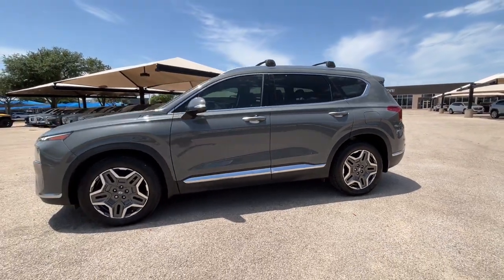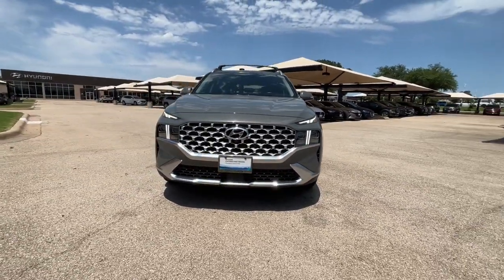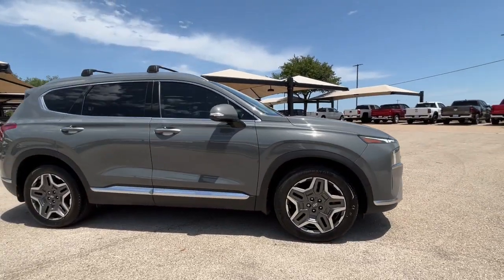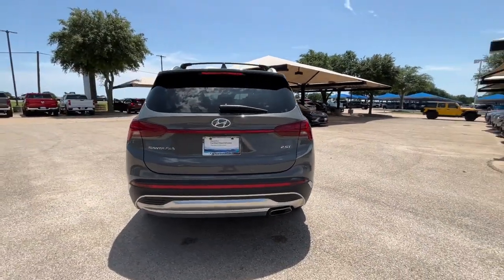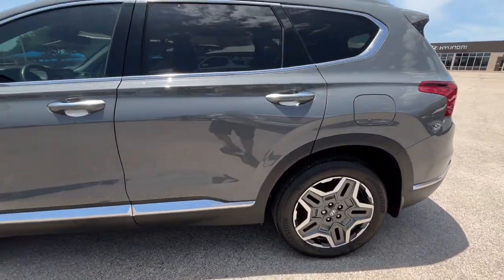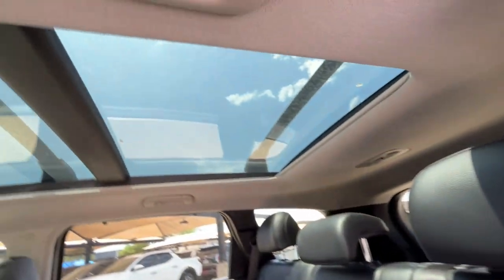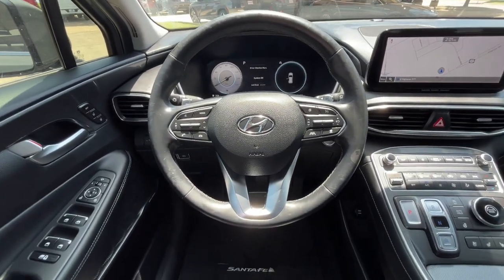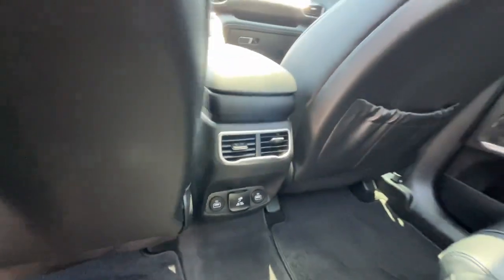2022 Hyundai Santa_Fe Granbury, Fort Worth, TX NH373967H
EXT_COLOR] Used 2022 Hyundai Santa_Fe Limited available in Granbury, Texas at Shottenkirk Hyundai. Servicing the Fort Worth, TX area.

Shottenkirk Hyundai
4960 East Highway 377

Certified. CARFAX One-Owner. Clean CARFAX. 22/28 City/Highway MPG HYUNDAI CERTIFIED Santa Fe Limited 4D Sport Utility 2.5L I4 Shiftronic FWD Hampton Gray Black Leather. This vehicle comes well equipped with Santa Fe Limited 4D Sport Utility 2.5L I4 Shiftronic FWD Hampton Gray and Black Leather Option Group 01 Santa Fe Limited 4D Sport Utility 2.5L I4 Shiftronic FWD Hampton Gray Black Leather 12 Speakers 4-Wheel Disc Brakes ABS brakes Air Conditioning Alloy wheels AM/FM radio: SiriusXM Apple CarPlay & Android Auto Auto High-beam Headlights Auto-dimming Rear-View mirror Automatic temperature control Axle Ratio: 3.316 Brake assist Bumper Applique Bumpers: body-color Cargo Cover/Screen Cargo Net Cargo Tray Carpeted Floor Mats Delay-off headlights Driver door bin Driver vanity mirror Dual front impact airbags Dual front side impact airbags Electronic Stability Control Emergency communication system First Aid Kit Four wheel independent suspension Front anti-roll bar Front Bucket Seats Front Center Armrest Front dual zone A/C Front reading lights Fully automatic headlights Garage door transmitter: HomeLink harman/kardon Speakers Heated & Ventilated Front Bucket Seats Heated door mirrors Heated front seats Heated rear seats Heated steering wheel Illuminated entry Leather Seat Trim Leather steering wheel Low tire pressure warning Memory seat Mudguards Navigation System Occupant sensing airbag Outside temperature display Overhead airbag Overhead console Panic alarm Passenger door bin Passenger vanity mirror Power door mirrors Power driver seat Power Liftgate Power moonroof Power passenger seat Power steering Power windows Radio: AM/FM Harman Kardon Display Audio Rain sensing wipers Rear anti-roll bar Rear seat center armrest Rear window defroster Rear window wiper Remote keyless entry Roof Rack Cross Bars Roof rack: rails only Security system Speed control Speed-sensing steering Split folding rear seat Spoiler Steering wheel mounted audio controls Tachometer Telescoping steering wheel Tilt steering wheel Traction control Trip computer Turn signal indicator mirrors Variably intermittent wipers Ventilated front seats Wheel Locks and Wheels: 19 x 7.5J Alloy.brHampton Gray 2022 Hyundai Santa Fe Limited 4D Sport Utility FWD 2.5L I4brHyundai Certified Pre-Owned Details:brbr  * Includes 10-year/Unlimited mileage Roadside Assistance with Rental Car and Trip Interruption Reimbursement; Please see dealers for specific vehicle eligibility requirements. 10-Year/100000 Mile Hybrid/EV Battery Warranty. 3 months SiriusXM trial subscriptionbr  * Roadside Assistancebr  * Limited Warranty: 60 Month/60000 Mile (whichever comes first) from original in-service datebr  * Vehicle Historybr  * Powertrain Limited Warranty: 120 Month/100000 Mile (whichever comes first) from original in-service datebr  * Warranty Deductible: $50br  * 173+ Point InspectionbrbrbrAt SHOTTENKIRK HYUNDAI located in Granbury TX all of our Pre-Owned vehicles go through a 100 point plus inspection. The oil and filter are changed complete brake inspection tire rotation safety inspection and all fluid levels are topped off. If we find anything that needs attention we address the issue and fix it. So buy with confidence that you are getting a quality vehicle. Trade-ins are always welcome. We offer financing from over 25 lenders and credit unions locally and nationally.